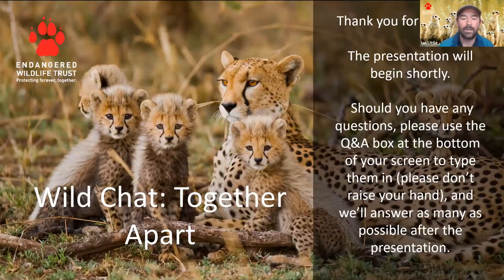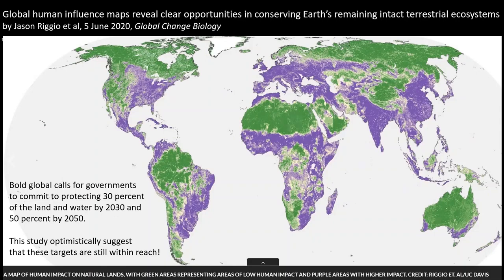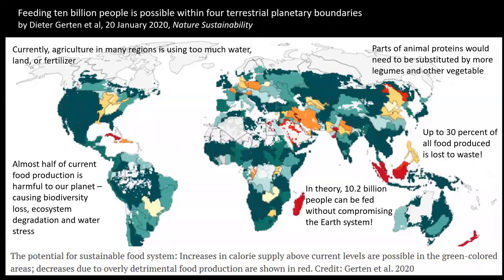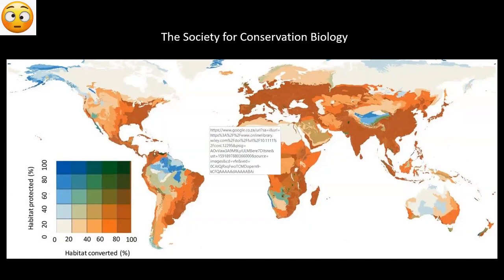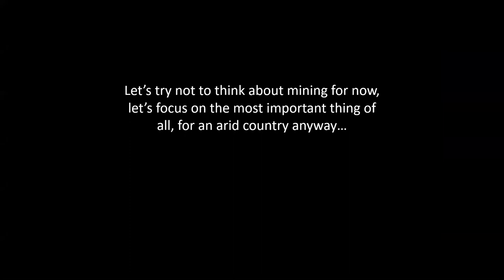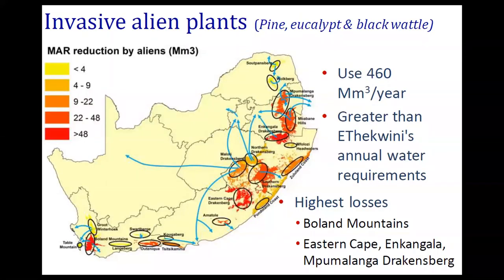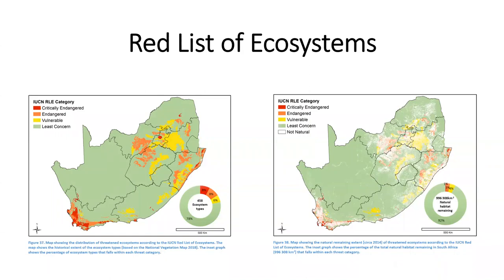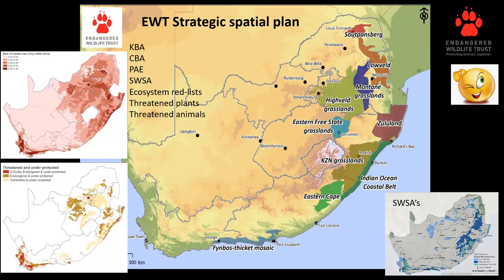Wild Chat: Together Apart - Back to the future: Mzansi's destiny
South Africa is one of the three most biologically diverse countries in the world, and boasts a multitude of world-class protected areas. This might be old news to many, but we certainly don’t seem to appreciate just how fortunate we are to have what we do.
Droughts, rolling black-outs and COVID-19 will hopefully have given people reason to reconsider the importance of how we coexist with wildlife and wild places. In this Wild Chat, Dr Ian Little, EWT Senior Manager: Habitats, will outline the current state of our natural areas, the threats that they face, and what we are doing to try to secure our heritage, our wildlife and the resources that they provide for our very existence. Join him on a journey from the far northern Soutpansberg, across the country to the Mother City as we explore just how much trouble we are in, and the solutions that we are driving to make sure that our amazing heritage and quality of life are sustained. This talk is suitable for teens and adults.